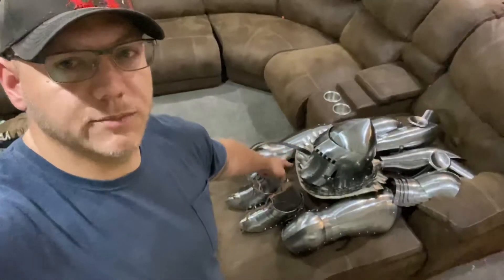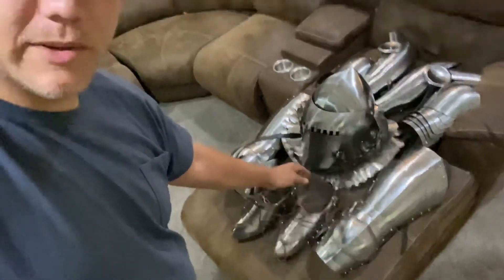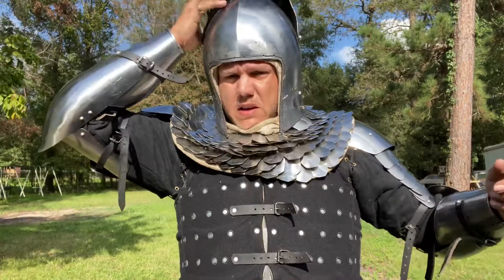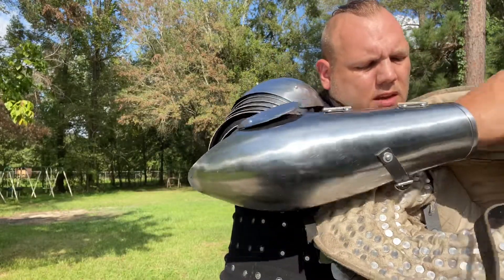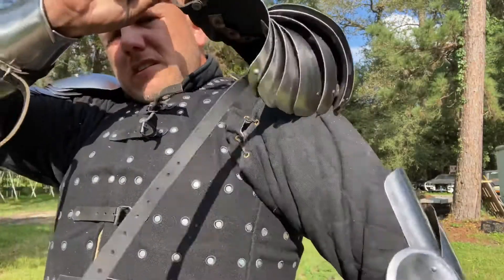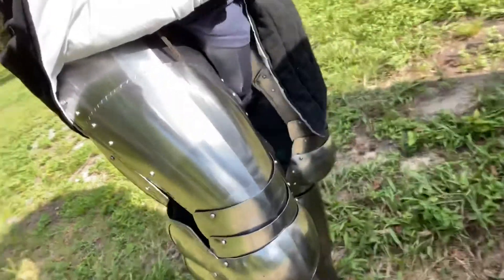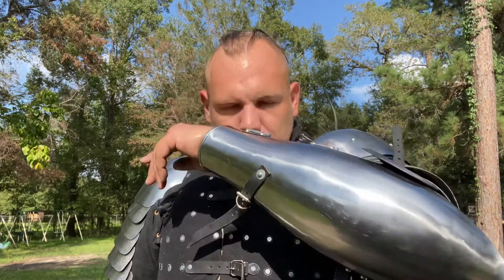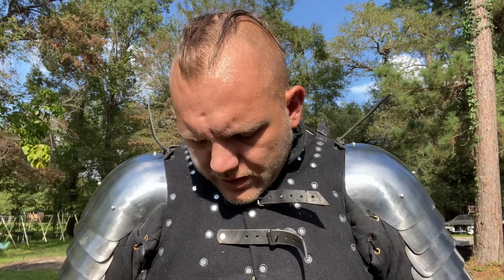HCB armor initial review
HBB sells many offerings for buhurt/HMB. Nadler form the US has gone to check these offerings out. This is mild steel I purchased for training and will update with any findings